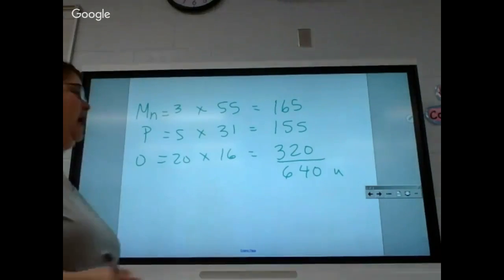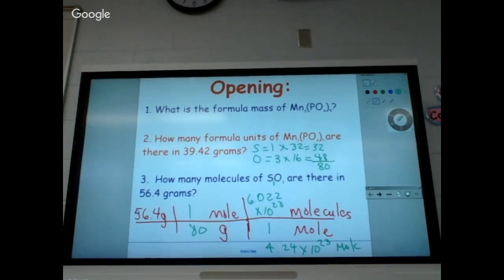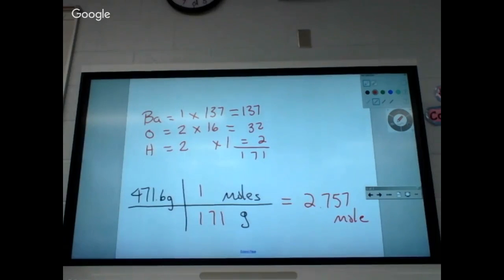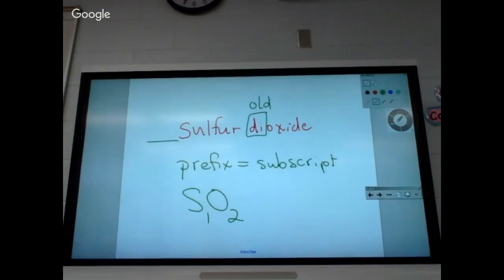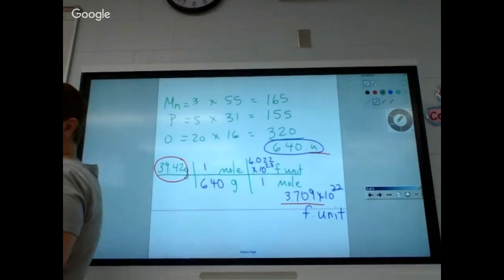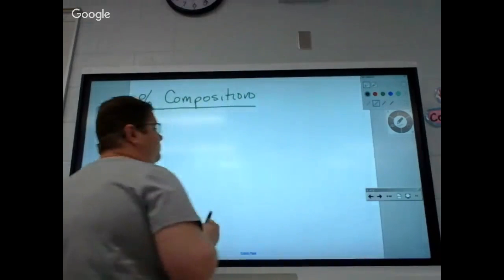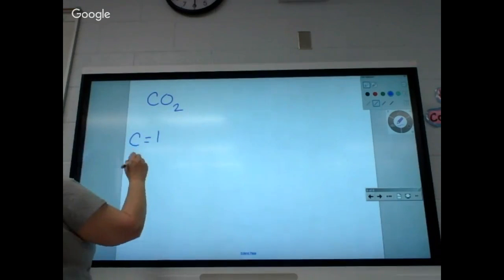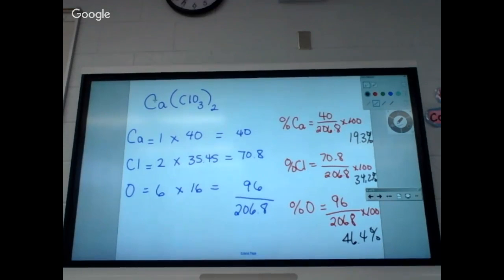February 15 2018 Chemistry - 2nd Period